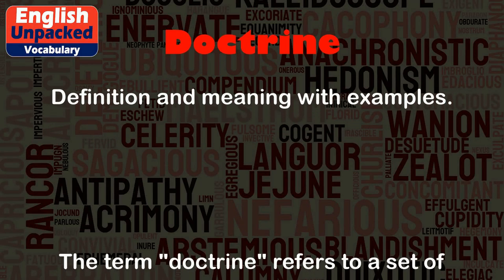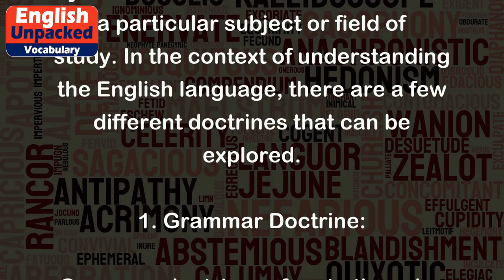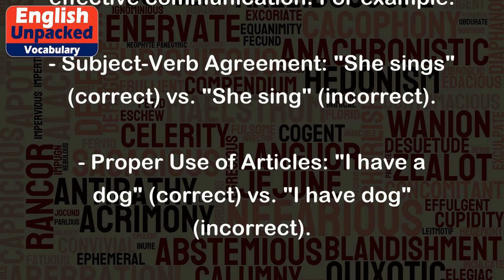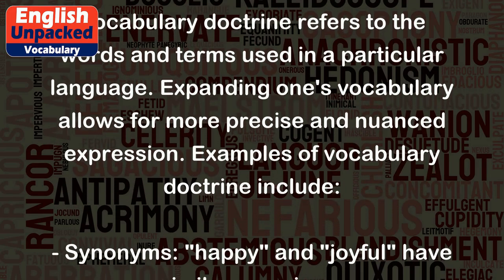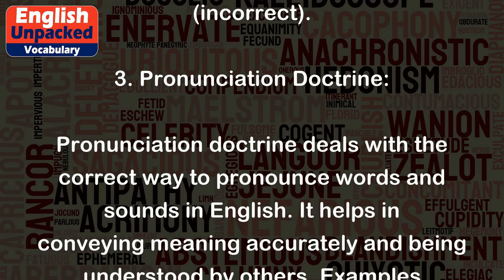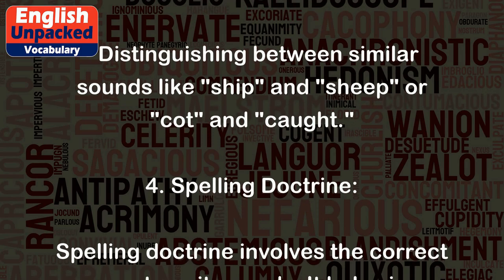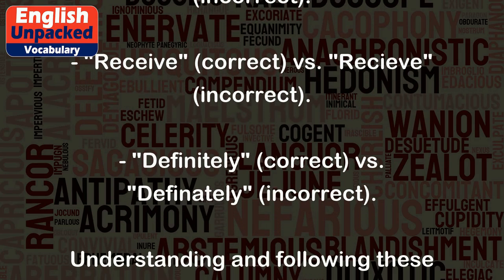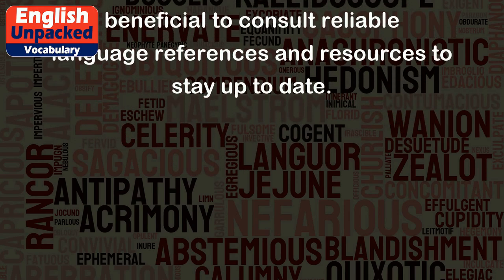Doctrine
The term "doctrine" refers to a set of beliefs or principles that are taught or advocated by a particular group, organization, or system. It can also refer to a body of teachings or a system of ideas that form the basis of a particular subject or field of study. In the context of understanding the English language, there are a few different doctrines that can be explored.
1. Grammar Doctrine:
Grammar doctrine refers to the rules and principles that govern the structure and usage of language. It includes aspects such as sentence structure, verb tenses, word order, and punctuation. Adhering to grammar doctrine helps ensure clear and effective communication. For example:
- Subject-Verb Agreement: "She sings" (correct) vs. "She sing" (incorrect).
- Proper Use of Articles: "I have a dog" (correct) vs. "I have dog" (incorrect).
- Sentence Structure: "The cat is on the mat" (correct) vs. "On the mat is the cat" (incorrect).
2. Vocabulary Doctrine:
Vocabulary doctrine refers to the words and terms used in a particular language. Expanding one's vocabulary allows for more precise and nuanced expression. Examples of vocabulary doctrine include:
- Synonyms: "happy" and "joyful" have similar meanings.
- Antonyms: "hot" and "cold" are opposites.
- Collocations: "make a decision" (correct) vs. "do a decision" (incorrect).
3. Pronunciation Doctrine:
Pronunciation doctrine deals with the correct way to pronounce words and sounds in English. It helps in conveying meaning accurately and being understood by others. Examples include:
- Pronouncing "th" correctly in words like "think" and "that" instead of saying "tink" or "dat."
- Distinguishing between similar sounds like "ship" and "sheep" or "cot" and "caught."
4. Spelling Doctrine:
Spelling doctrine involves the correct way to write words. It helps in maintaining consistency and clarity in written communication. Examples include:
- "Cat" (correct) vs. "Kat" (incorrect).
- "Receive" (correct) vs. "Recieve" (incorrect).
- "Definitely" (correct) vs. "Definately" (incorrect).
Understanding and following these doctrines can greatly enhance one's grasp of the English language. However, it is important to note that language is constantly evolving, and there may be variations and exceptions to these doctrines. It is always beneficial to consult reliable language references and resources to stay up to date.